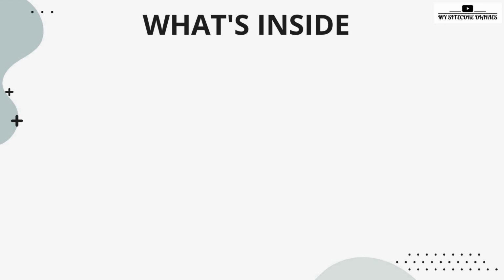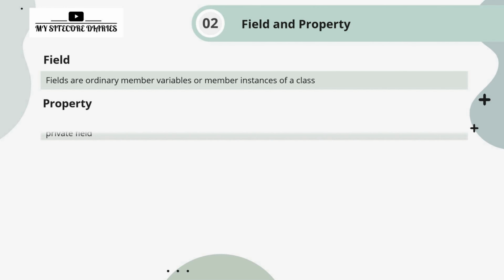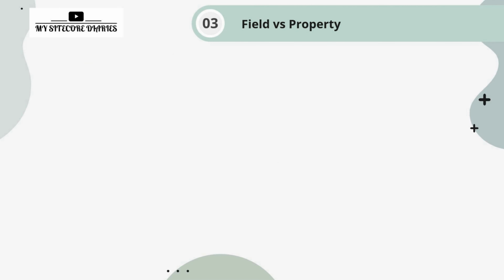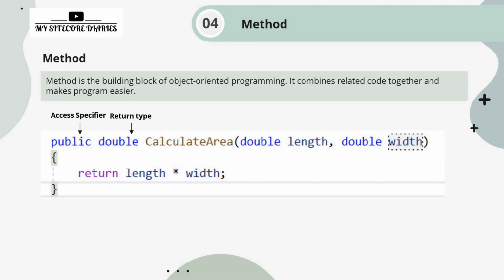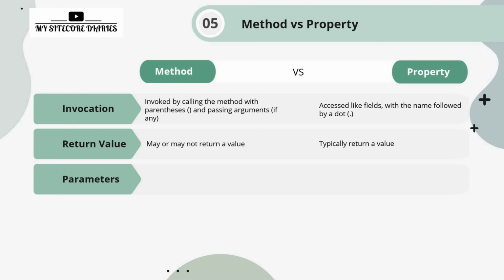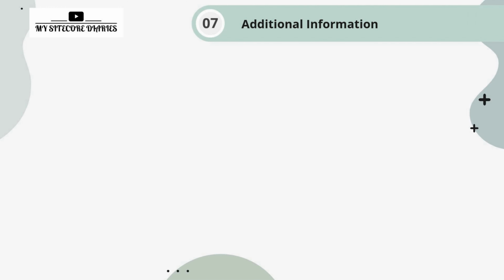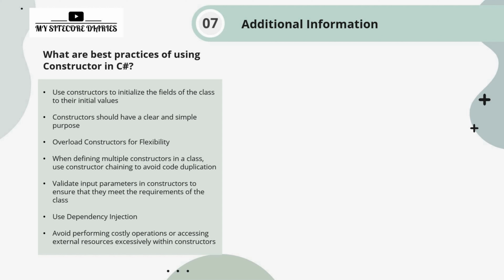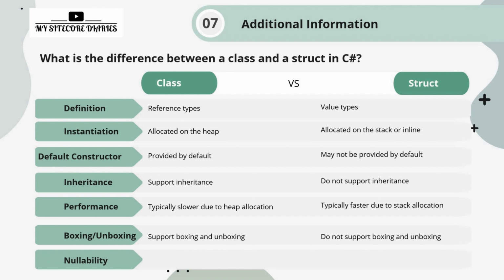10: C# Tutorial | Class- Constructor, Properties, Methods, and Fields | Field vs Property vs Method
10: C# Tutorial | Class- Constructor, Properties, Methods, and Fields | Fields vs Properties vs Methods
This video will answer below questions
What is field and property in C#?
What are fields used for in C#?
What are fields and properties?
What is a field and its properties?
What is field with example?
What is a constructor for C#?
What is constructor in C# with example?
What is constructor used?
When to create a constructor in C#?
What is constructor and why?
What are properties for in C#?
What is method and property in C#?
How to declare a property in C#?
What is the difference between properties and fields in C#?
What are the advantages of properties over fields in C#?
What is the difference between method and property in C#?
What is a key difference between properties and methods?
What is the difference between a class and a struct in C#?
Can you have a private constructor in C#?
What are best practices of using Constructor in C#?
What is main method in C#?

c# tutorial
c# programming
c# interview questions for experienced programmer
C# interactive tutorial
c# intermediate tutorial